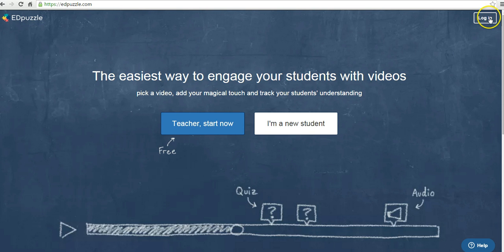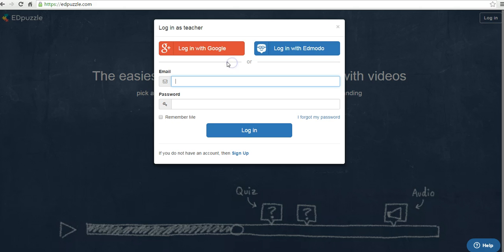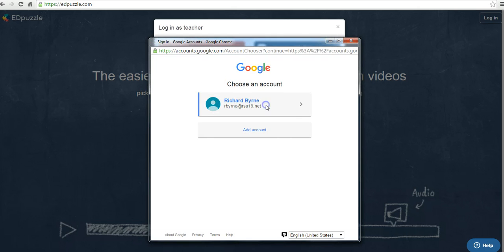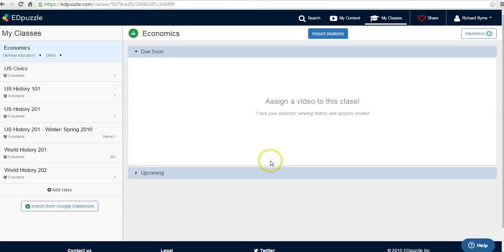How to send lessons from EDpuzzle to Google Classroom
How to use EDpuzzle's Google Classroom integration.